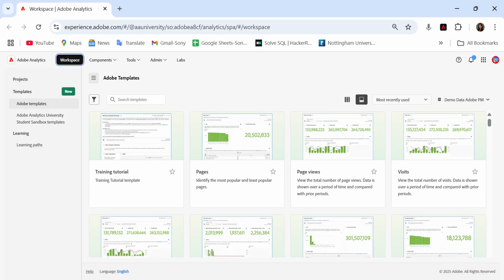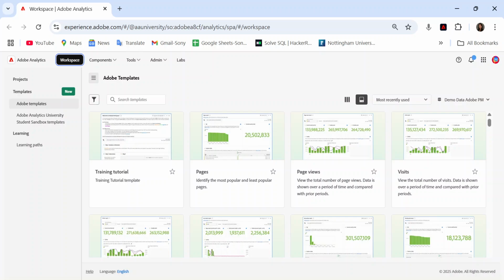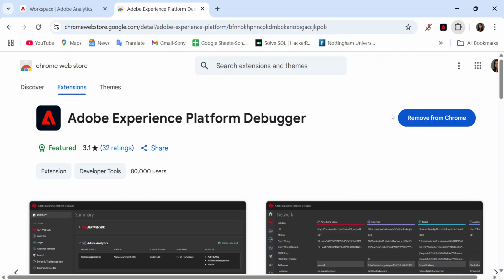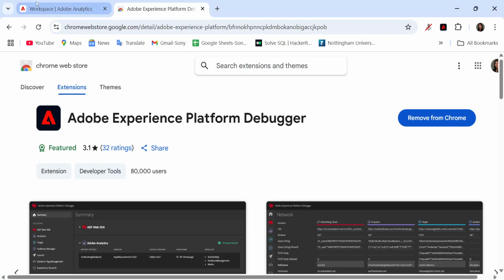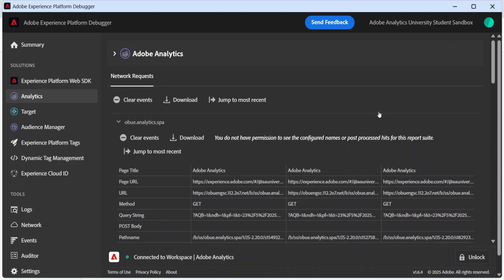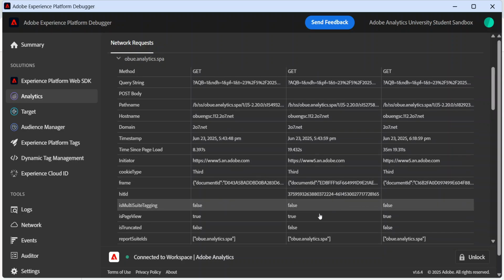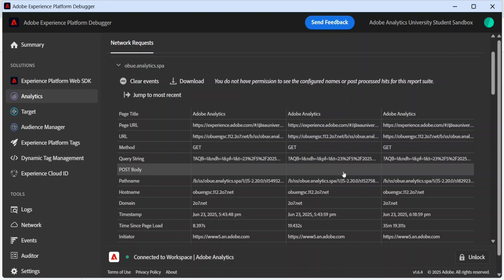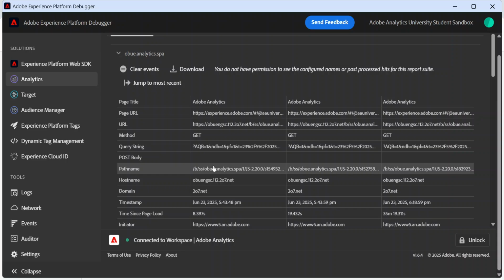How to Install & Set Up the Adobe Experience Platform Debugger | Beginner’s Guide (Part 1)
In this video — Part 1 of my Adobe Analytics Debugger series — I’ll show you exactly how to install and set up the Adobe Experience Platform Debugger Chrome extension. Whether you’re new to Adobe Analytics, want hands-on practice, or looking to improve your skills for your portfolio, this step-by-step guide will help you get started.

Here’s what we’ll cover:

Installing the Chrome extension and pinning it to your toolbar

Connecting to a demo or sandbox account

Exploring the Debugger interface — Logs, Network, Events, Audit, and more

Preparing you for deeper dives into Adobe Analytics data

This is perfect if you want to:

Build practical Adobe Analytics skills for your portfolio

Improve your debugging and implementation knowledge

Follow along with me in future episodes to master the Debugger